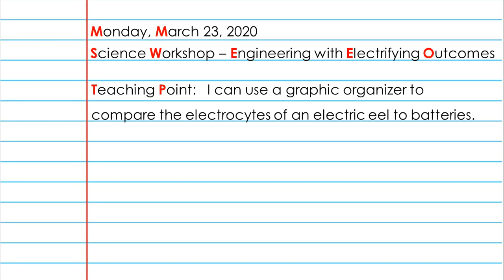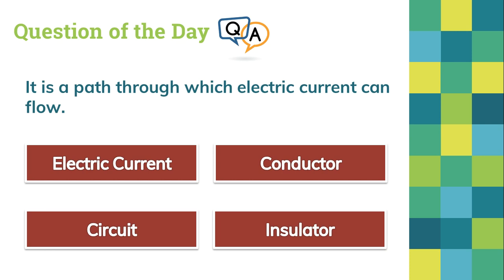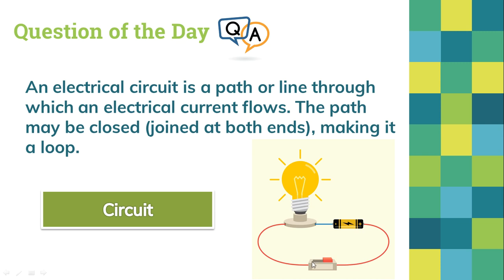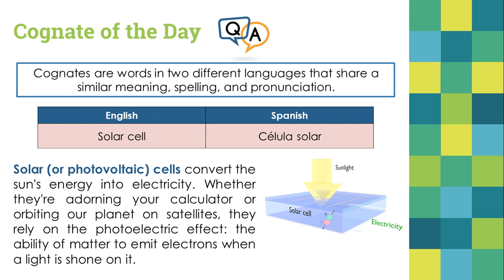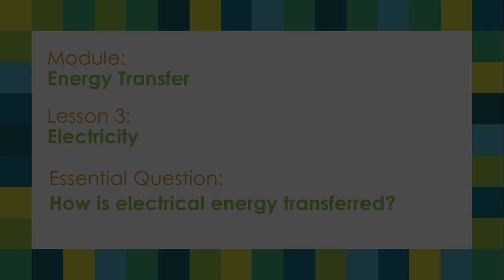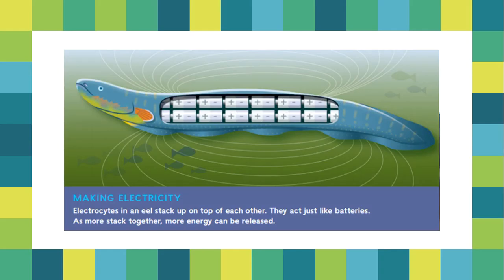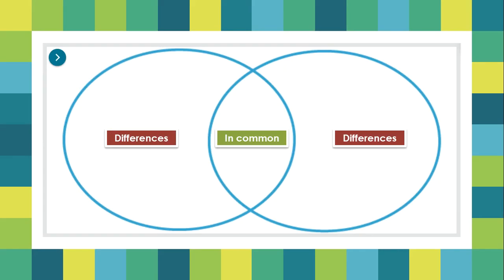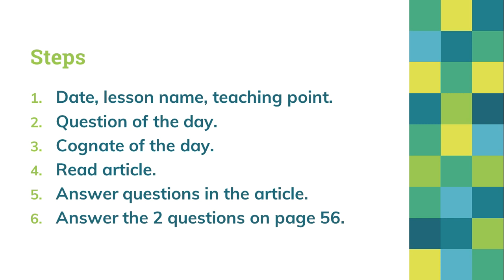Engineering with Electrifying Outcomes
Science Workshop – Engineering with Electrifying Outcomes.

Teaching Point:   I can use a graphic organizer to compare the electrocytes of an electric eel to batteries.